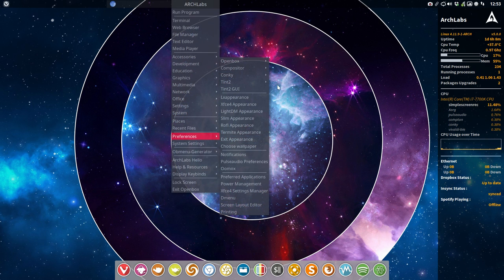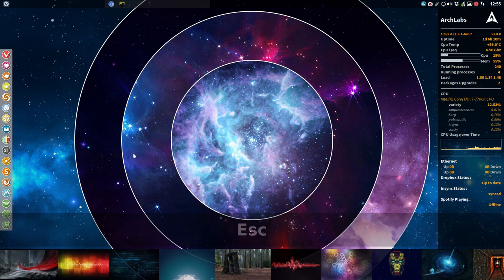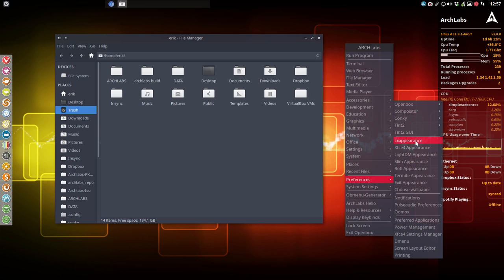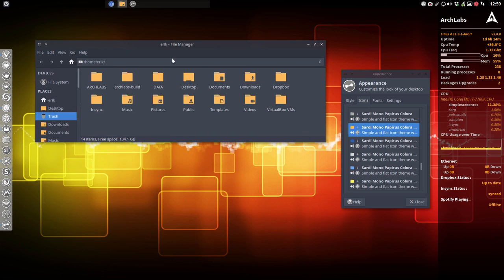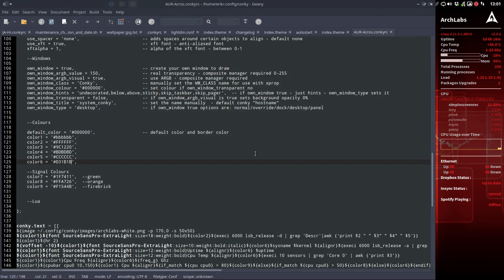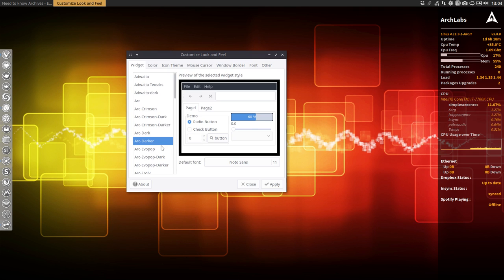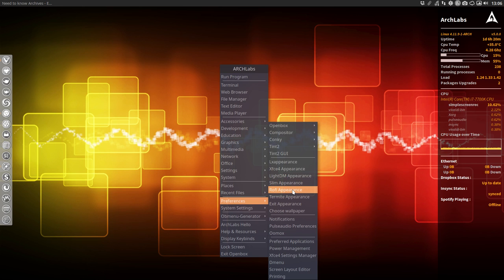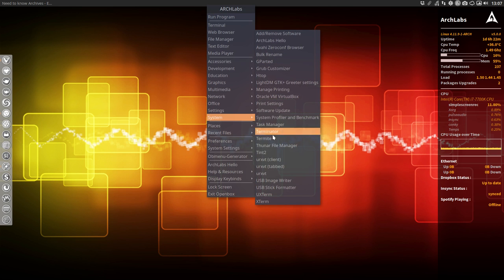ArchLabs : 150 Complete Desktop theming - Combustion